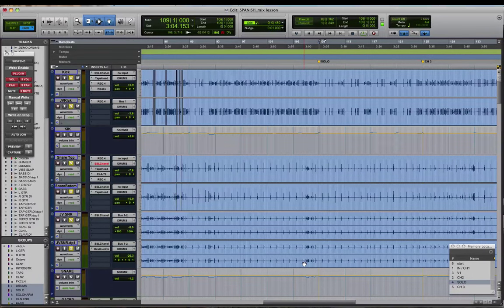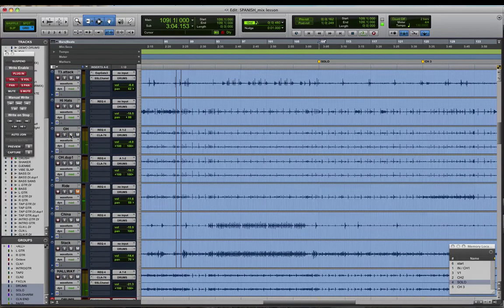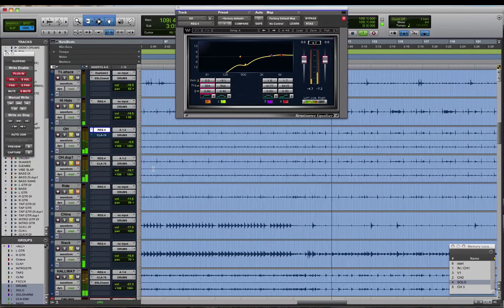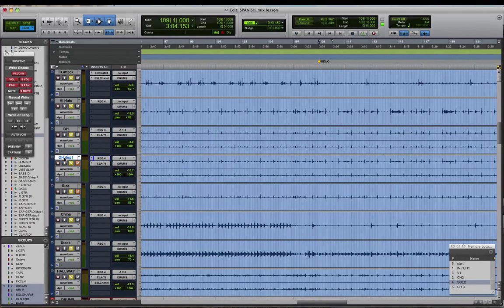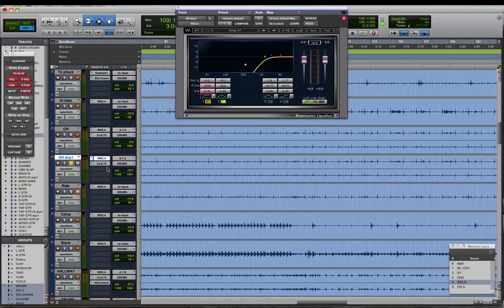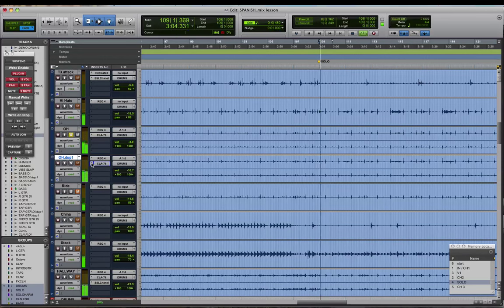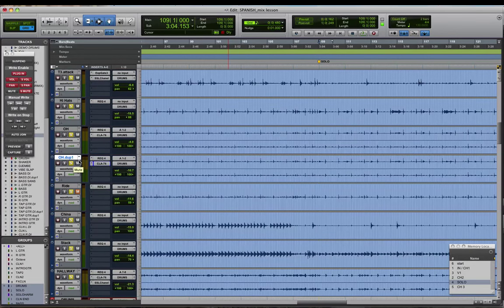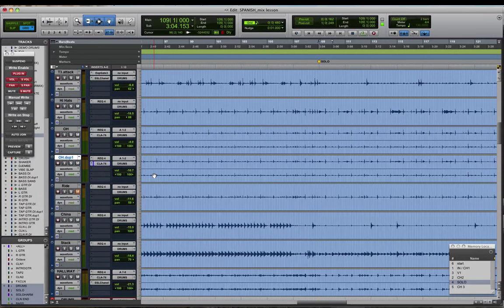Get More Cymbal Clarity Out of Your Overhead Tracks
☛ Grab your FREE mixing cheatsheet and get on my list for the best audio training on the web

Sometimes an overhead track can have too much drum and not enough cymbal. This makes it hard to get the cymbals loud enough without compromising your drum sound.

Here's a quick tip that will give you loud, clear cymbals without affecting the punch of your kick and snare.